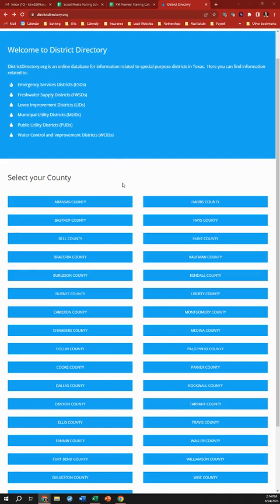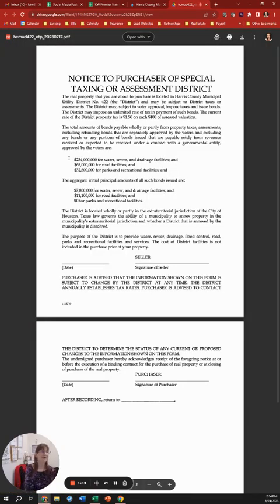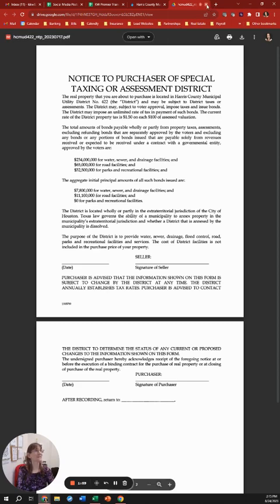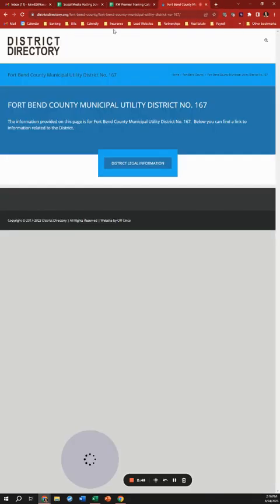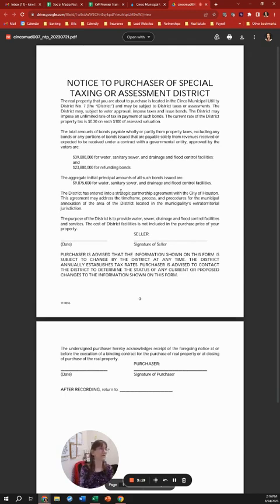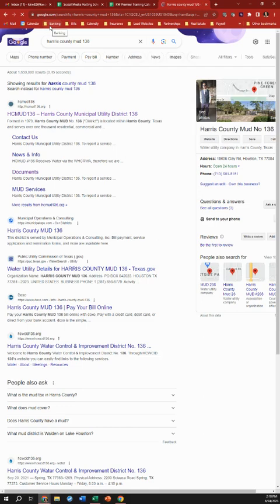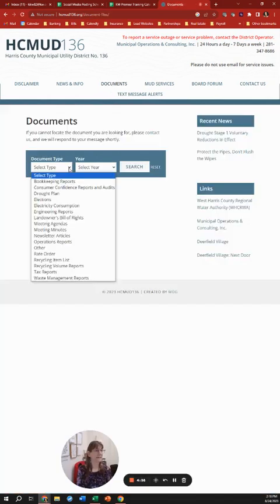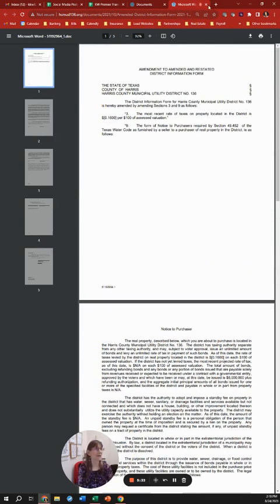Changes in Mud Forms and How to Obtain Them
This video is for KW Premier agents and associates. Please verify all information in this video regarding contracts and other information is the most current and up to date.